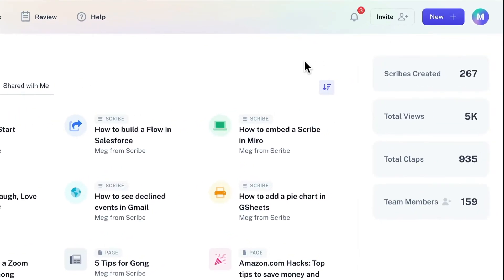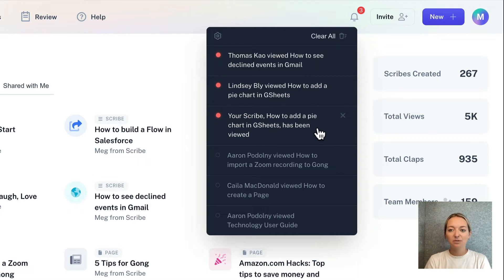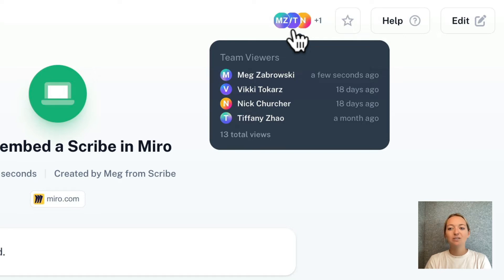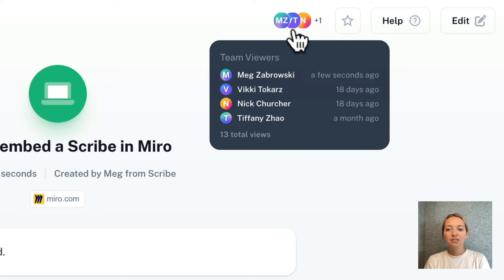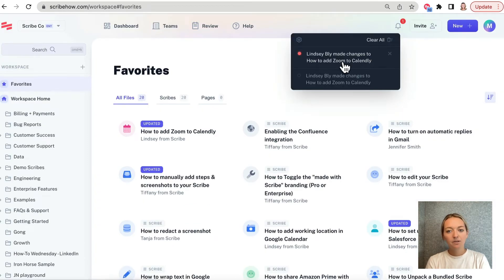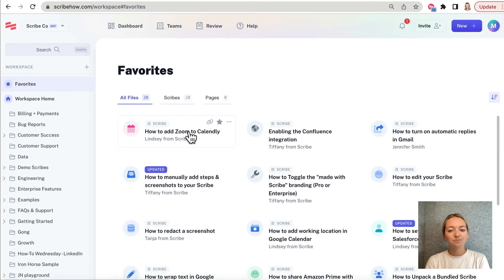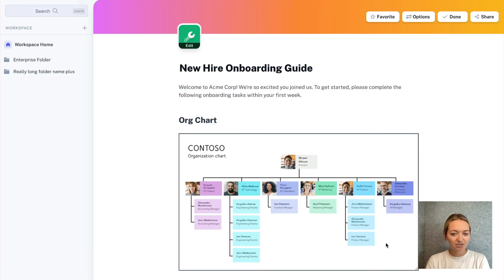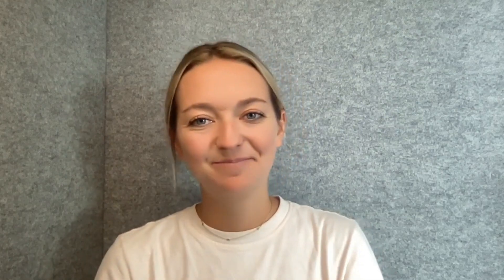What's New at Scribe - September 2022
This month we were really focused on giving creators more visibility into how their Scribes are being engaged with by their team. Check out some of the updates we've made to improve the relationship between creator and viewer!

✔ Get notified when your Scribes are viewed, favorited, and commented on
✔ See who on your team has viewed your Scribe and Page
✔ Get updated any time a favorited Scribe has been updated
✔ Upload images to Pages